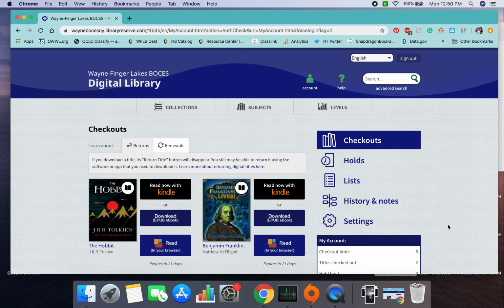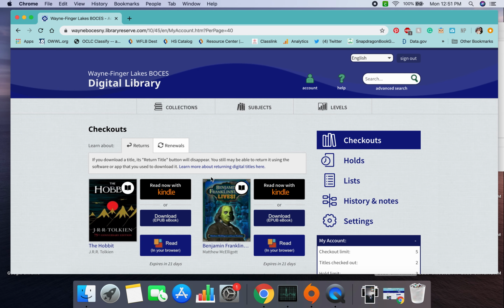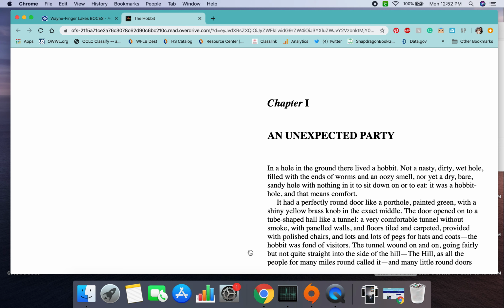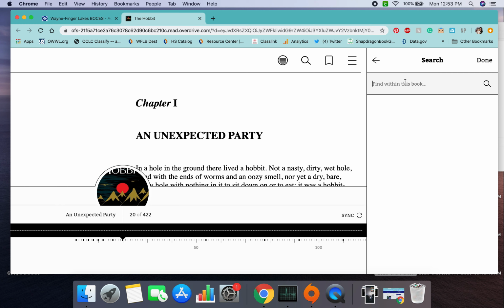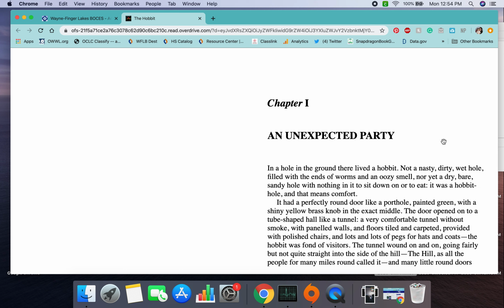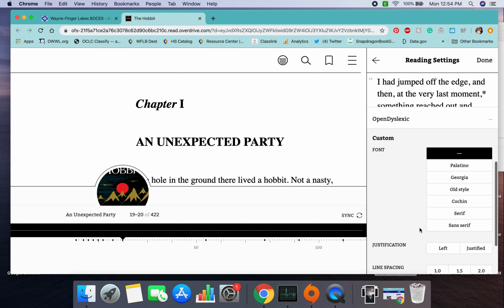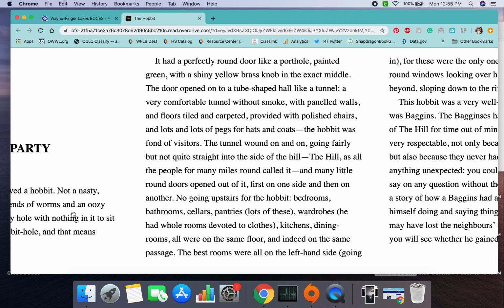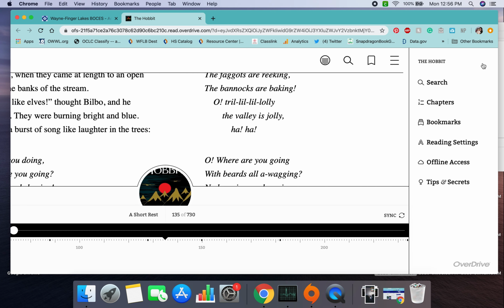How to use the reading features in Overdrive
Use reading features to make using Overdrive easier.